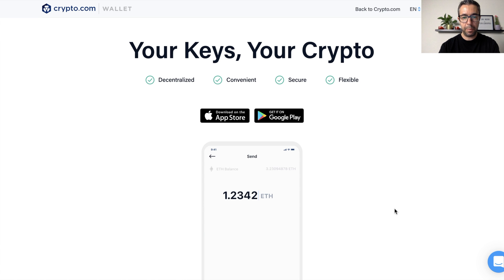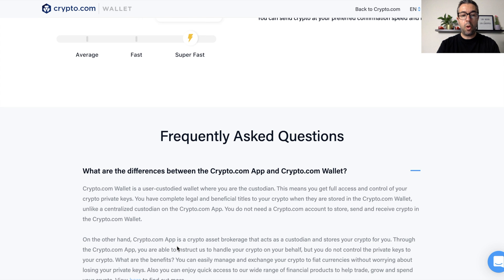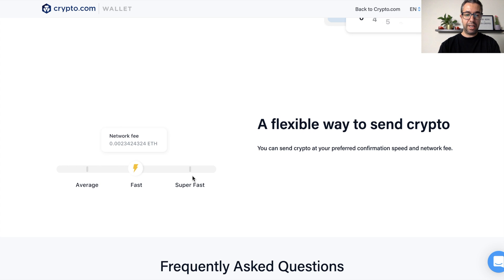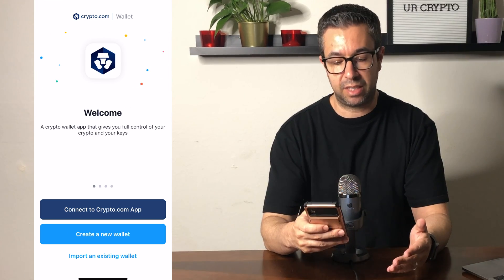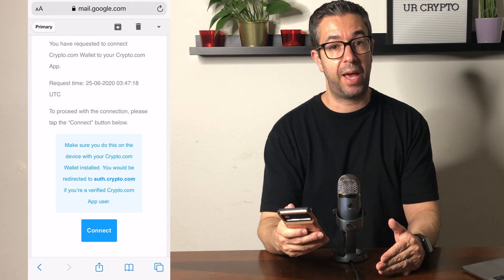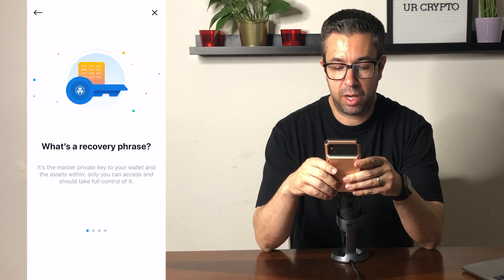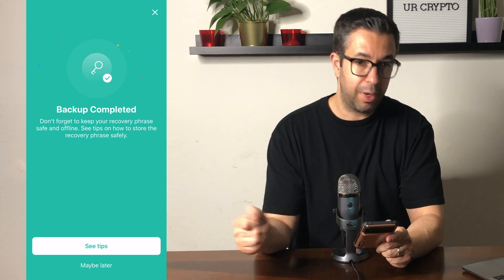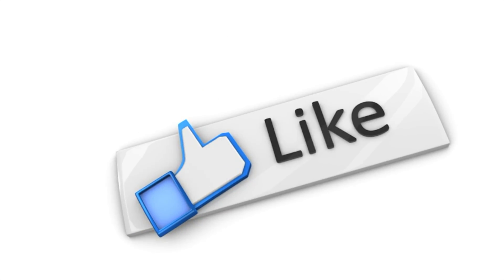How to Setup Crypto.com Wallet - SIMPLE Step-by-Step Guide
NEW Video:
"Sushi Swap Update 🍣NEW DeFi + Altcoin Update 🚀Convert xSushi to Sushi"
When YOU Sign up at Crypto.com & Deposit 50 MCO

We Both get an EXTRA $50 in MCO credited to our accounts.

Crypto.com Wallet Tutorial | Step-by-Step How to Setup Crypto.com Wallet | Crypto.com Wallet Setup

A guide on how to connect your Crypto.com App to your Crypto.com Wallet (non-custodial wallet).

Crypto.com just released their brand new private wallet. Now you can store your crypto with crypto.com and hold the private keys in a more secure way.

I show you how to setup the Crypto.com Wallet on the iOS platform.  This is a full out comprehensive step by step guide to downloading it and setting it up.

Crypto.com is the cryptocurrency and payment platform encompassing a range of products aimed at promoting the adoption of cryptocurrencies on a wider scale. At the moment, the platform offers MCO Visa cards, wallet and portfolio building services.

Starting out under the “Monaco” brand name, the Crypto.com platform claims to have been established with the goal of promoting “the world’s transition to cryptocurrency”. Based on this ambition, the platform was built as an ecosystem of varied blockchain-powered products, all developed and marketed under the MCO brand. In February 2019, this range of products included:

MCO Visa card - Different Levels of Rewards based on Stake

Mobile wallet app

Crypto.com MCO & CRO Tokens

MCO Crypto Invest services - Crypto.com Earn

And it will Really help my Channel GROW!!

Digital Currencies are NOT bank deposits, are NOT legal tender, are NOT backed by the government, and accounts and value balances are NOT subject to Federal Deposit Insurance Corporation or Securities Investor Protection Corporation or any other governmental or government-backed protections. Legislative and regulatory changes or actions at the State, Federal, or international level may adversely affect the use, transfer, exchange, and value of Digital Currencies.